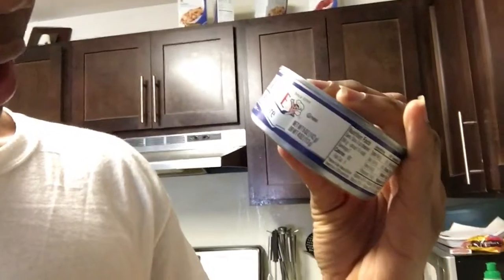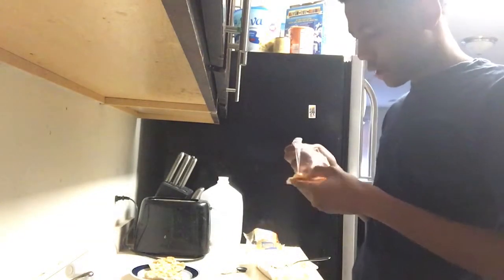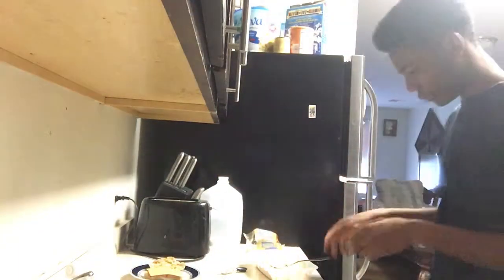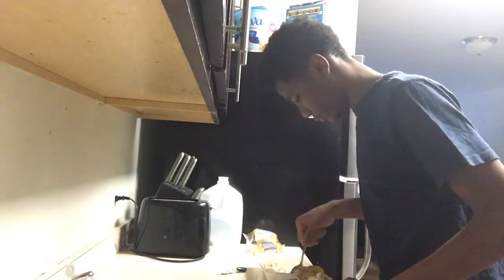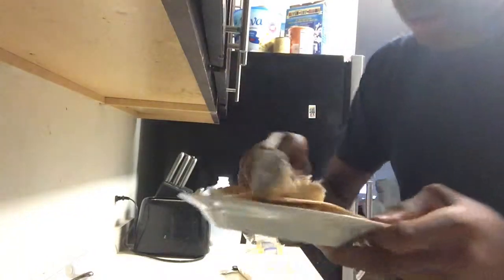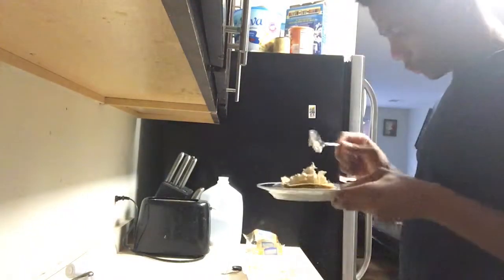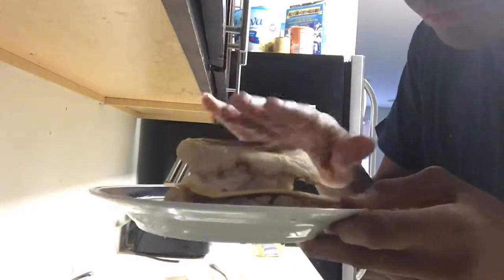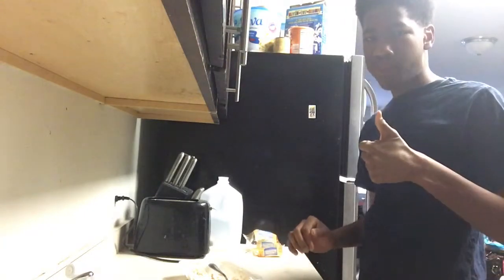Best Way to make a Tuna Sandwich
Vlog #5 - Spending my saturday making food.

Music
X I X X - "Room"

Thanks again for watching this vlog. God Bless You ALL.